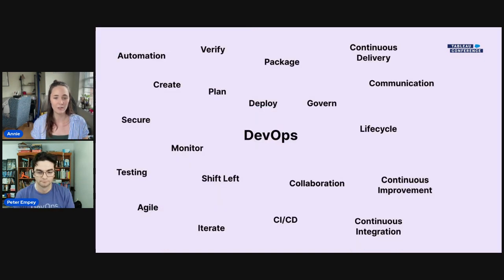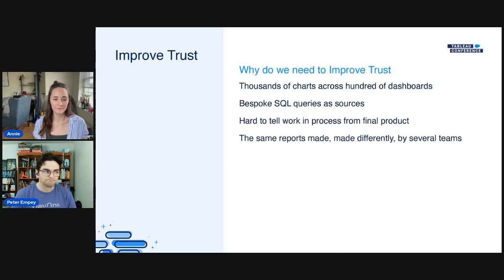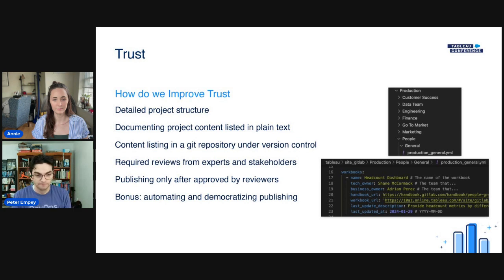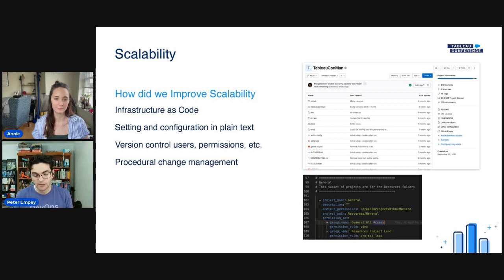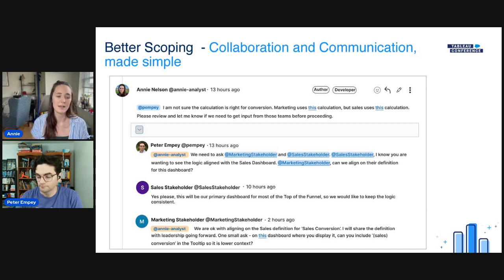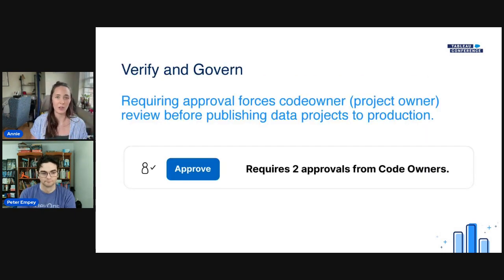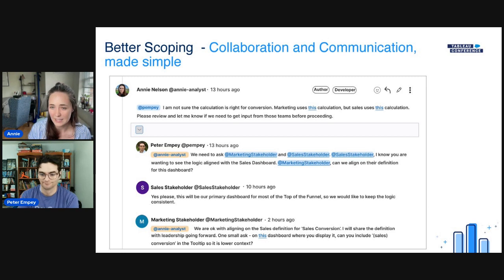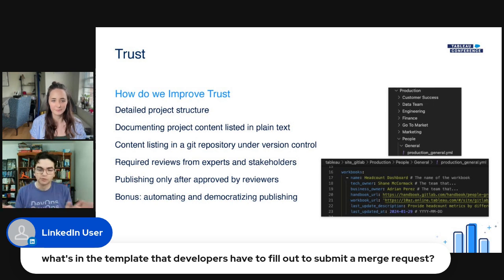How we Use DevOps in Tableau the Coffee Chat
Harnessing DevOps Principles with Tableau at GitLab: A Deep Dive

Join Peter and I as we talk about how we took inspiration from DevOps principles as we migrated into Tableau (as an enterprise). We developed our Tableau workflows to enhance trust, flexibility, and scalability.

We discuss how we incorporated these DevOps principles at GitLab, including change management, code reviews, and custom tools that automate administrative tasks.

We also share our DevOps friendly strategies for stakeholder communication, maintaining version control, and ensuring successful dashboard adoption. Interactive Q&A sessions address common challenges and provide practical tips for professionals looking to implement similar methods in their organizations.

00:00 Introduction and Welcome
00:11 Overview of Presentation and DevOps Excitement
01:14 Agenda and Initial Discussion on DevOps
01:40 Introducing the Speakers
02:55 Audience Interaction and Questions
04:06 DevOps Principles in Tableau
06:25 Hypotheses for Tableau Migration
07:09 Primary Requirements for Migration
07:51 Improving Trust and Flexibility
14:02 Scalability and Custom Tools
15:28 Summary and Handover
16:29 Collaboration and Communication in GitLab
20:14 Verification and Governance
25:16 Managing Requests and Workflow
28:34 Challenges and Friction in Implementation
31:13 Technical Skills for Tableau Admins
32:07 Maintaining Version Control in Tableau
33:54 Handling Urgent Ad Hoc Requests
35:50 Using Internal Postgres Database
36:27 Managing On-Prem Data Sources with Tableau Bridge
37:52 Data Management Features in Tableau Cloud
39:34 Collaboration and Communication in GitLab
42:19 BI Admin and Data Engineering Roles
44:29 Public Code Repository and Community Contributions
51:29 Review and Approval Process for Dashboards
57:16 Final Thoughts and Tips